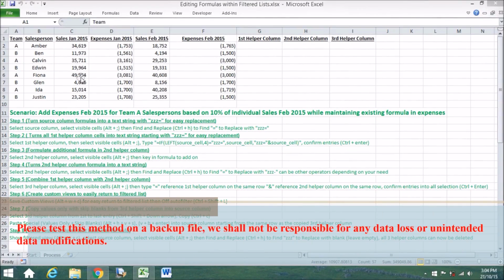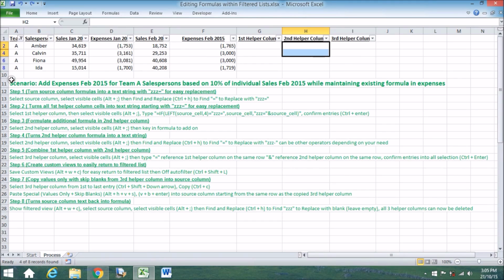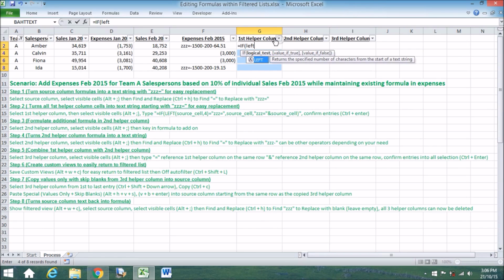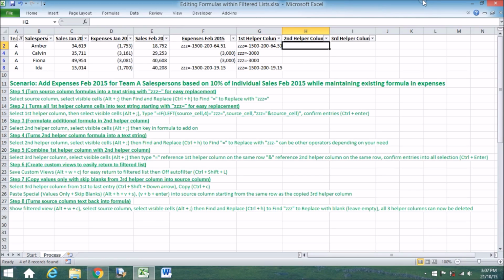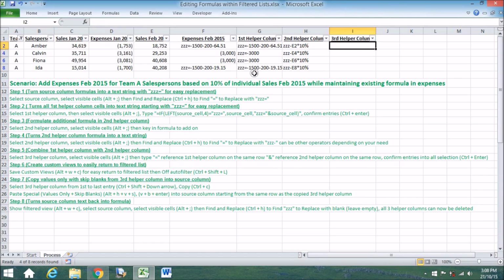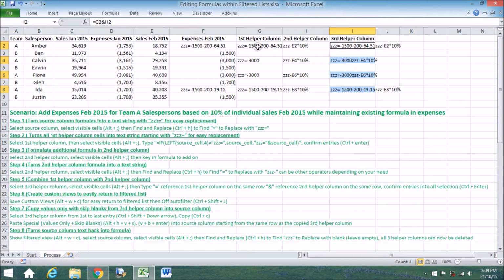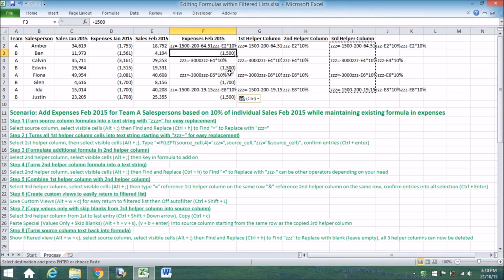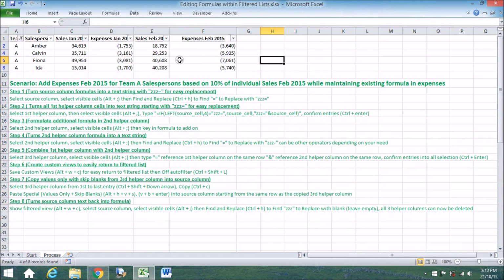Editing Formulas within Filtered Lists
There will be times when updating data within a filtered list requires copying and pasting and as many would have known, pasted data will be spread over contiguous rows including hidden ones which is usually NOT our intention.

Workarounds normally involve the use of VBA, which can be daunting for those who rarely use them.

Today we share a workaround that might save some data entry time. (Please test this method on a backup file, we shall not be responsible for any data loss or unintended data modifications.)

Scenario: Assuming you need to input an additional Expense for Feb 2015 (Bonus 'Ang Bao') for Salespersons of Team A based on 10% of individual Sales for Feb 2015, but you would like to maintain any existing formula in Expenses Feb 2015 (source column).